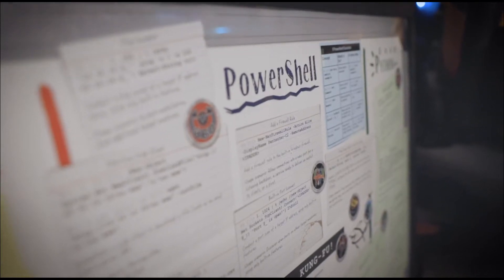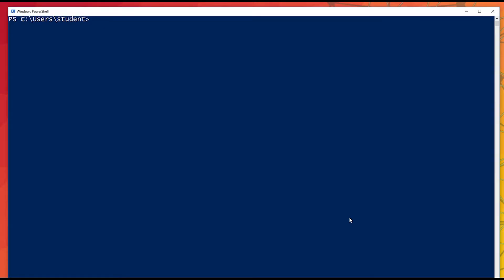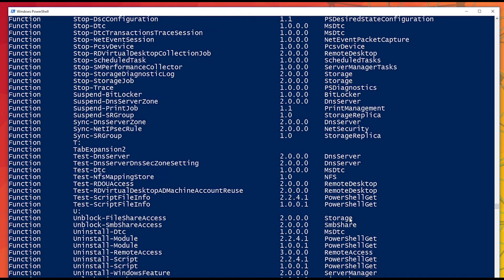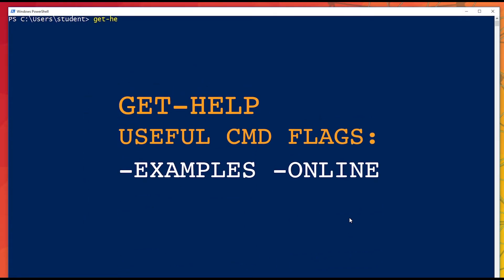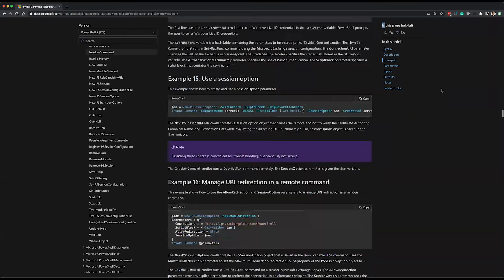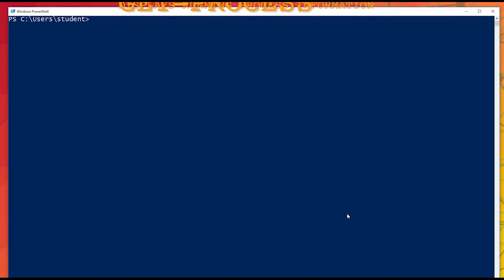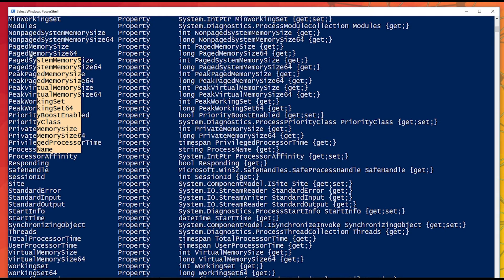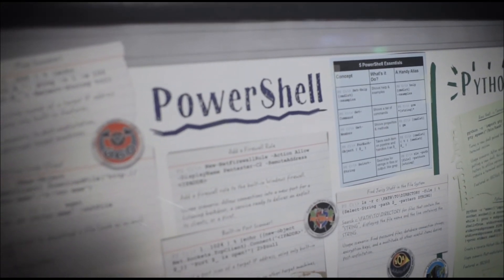PowerShell | The 3 Key Cmdlets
Today scripting is as much a right of passage for those in the information security community as it is becoming a required set of skills.

For many of us, PowerShell is the answer.

PowerShell is unique in that it is native to Windows and has a set of three key cmdlets that can guide your adventure.

Thank you for joining us in yet another installment of Tactics Tuesday. If you enjoyed this be sure to let us know! Happy Hacking!